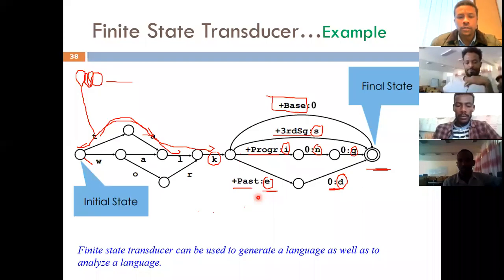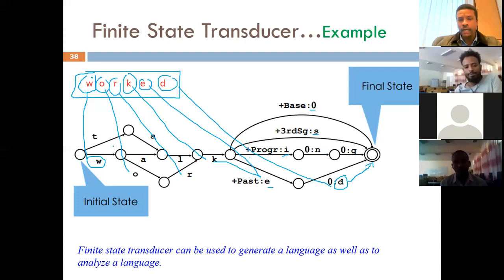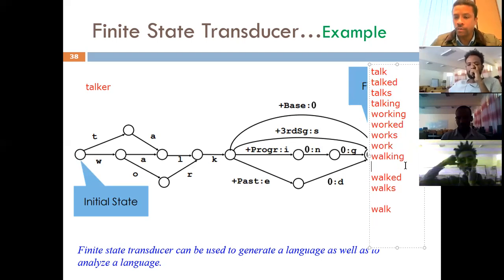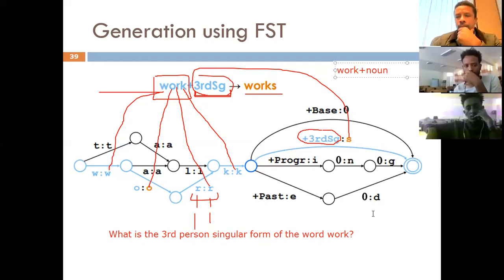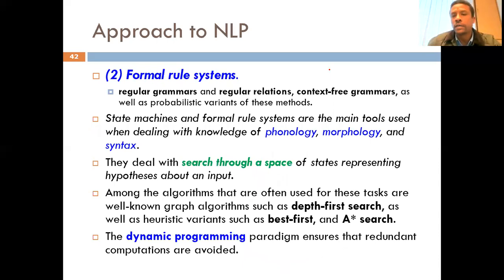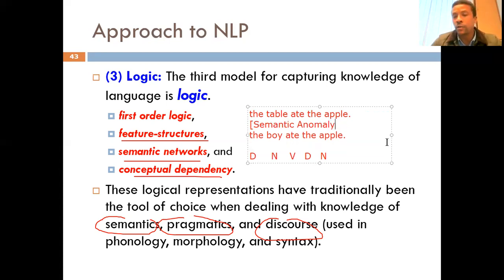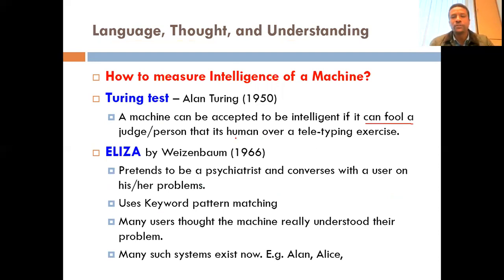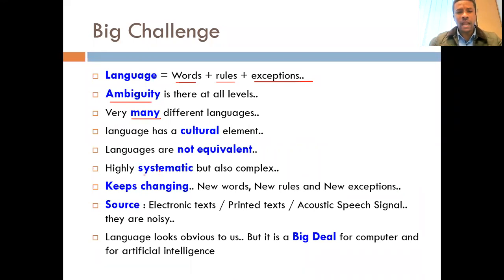Chapter 1 Part 7